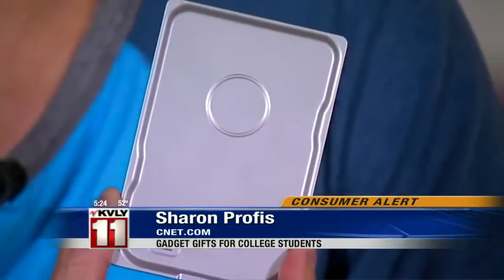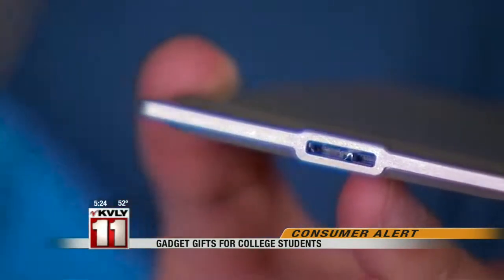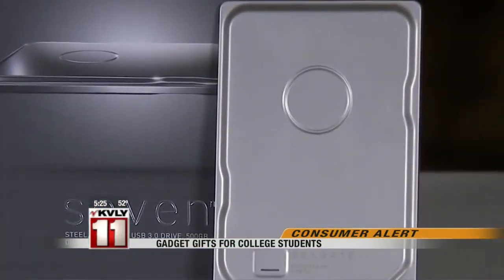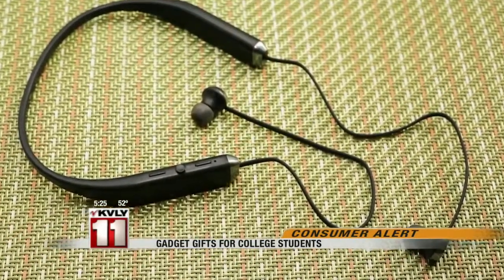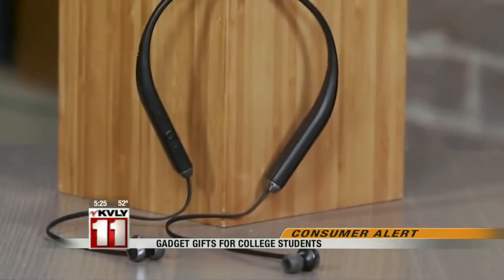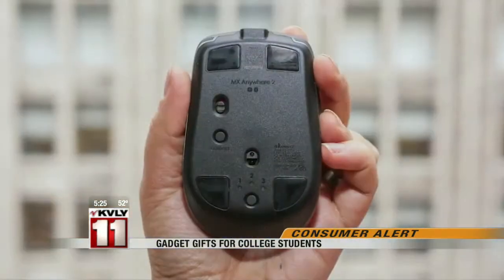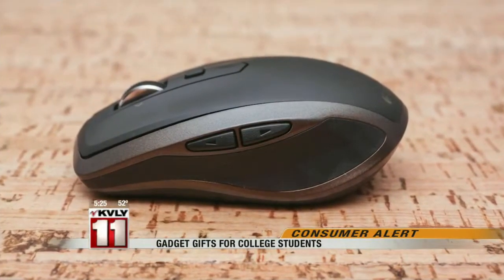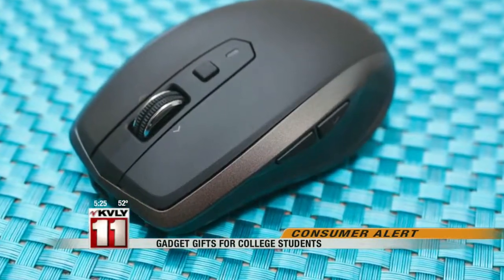Gadget Gifts For College Students